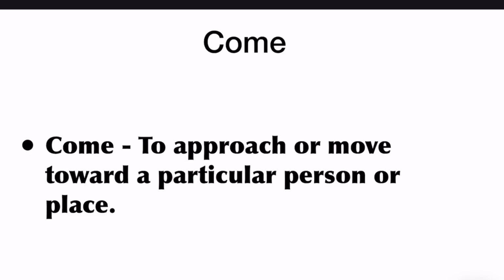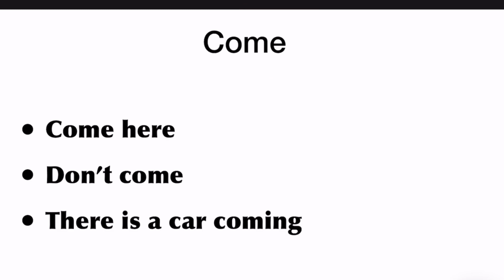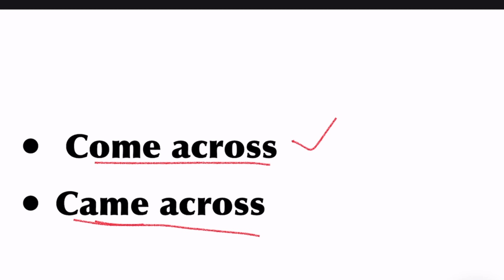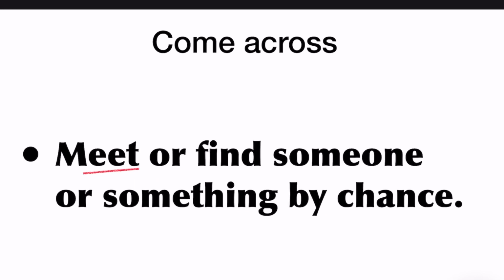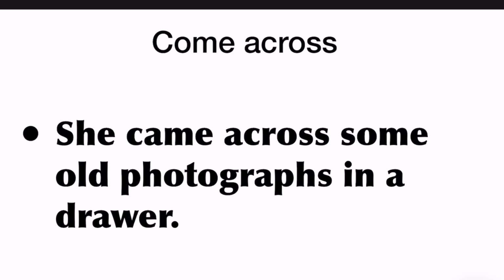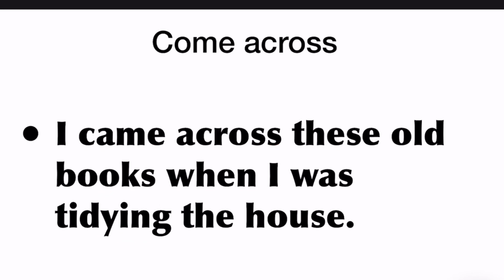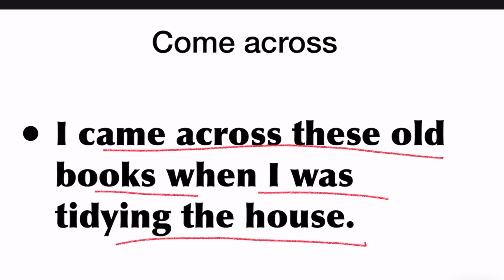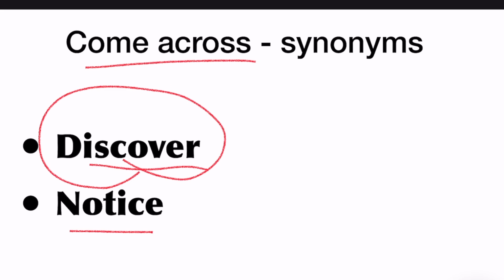Difference between Come and Come across // Come vs Come across // Phrasal verb //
Come vs come across,
Come across meaning,
How to use come across in a sentence,
What is the meaning for come across,
Phrasal verb meaning,
Come across,
English grammar ,
Spoken English ,
TNPSC English grammar ,